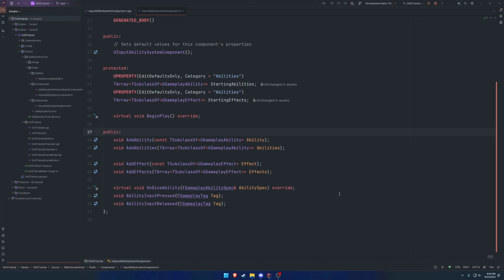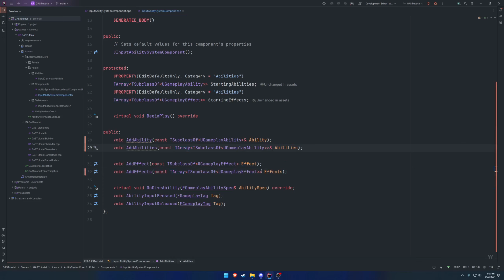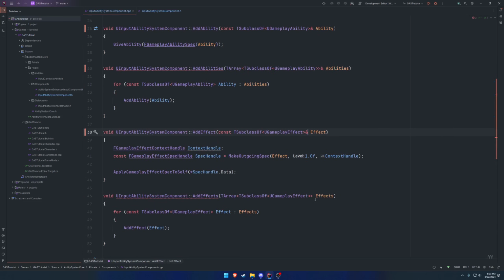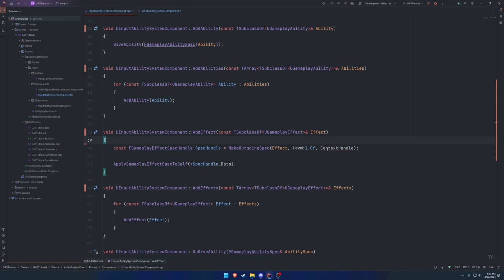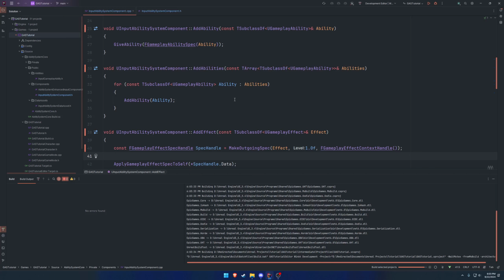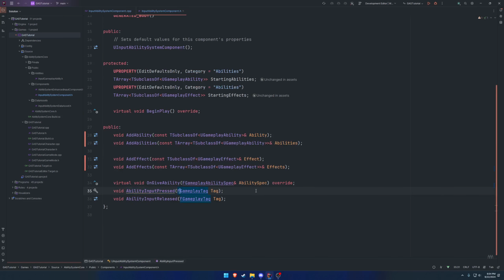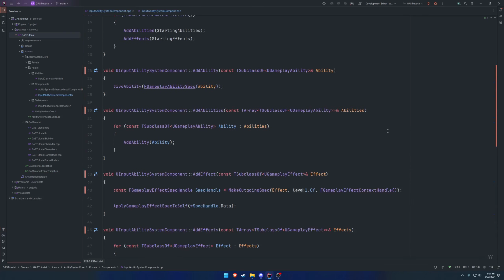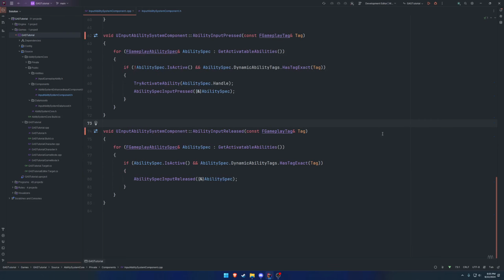Unreal Engine Gameplay Ability System Prerequisites #10: Pass by Reference